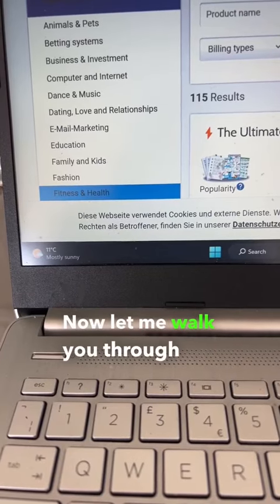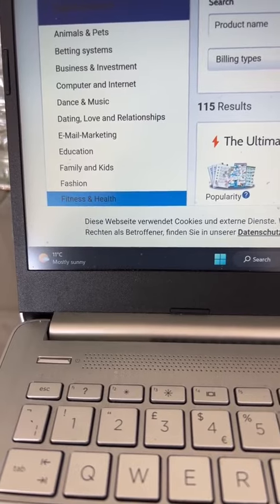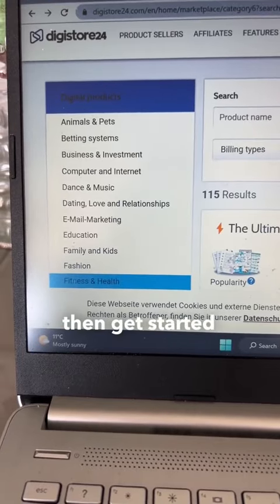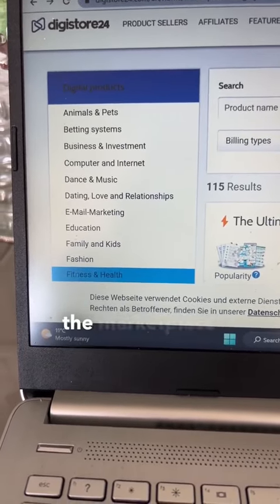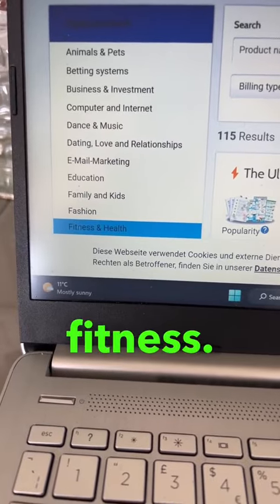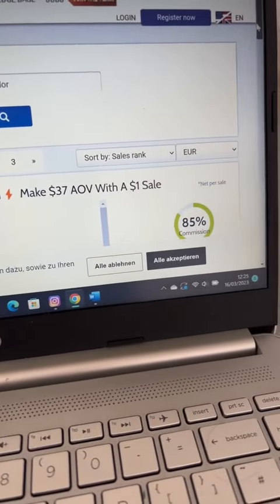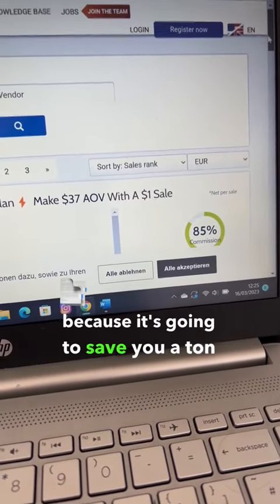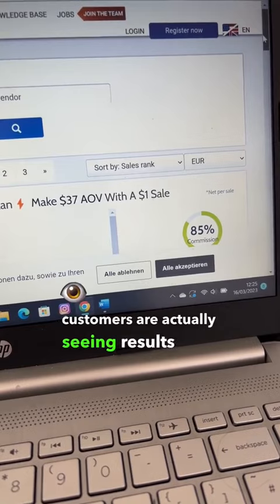EARN a potential 5k per Month as a Beginner ✅🚀 workfromhome2023 🔥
Who's trying this side hustle?

Lazy side hustle that can make you over $500 per day.

Follow along for the best side hustles 🔥 I post daily side hustles that are perfect beginners with no experience needed! To learn about my favorite side hustle (which makes me 2K+ per week)… Comment “GUIDE” and I’ll post more FREE beginner’s guide.